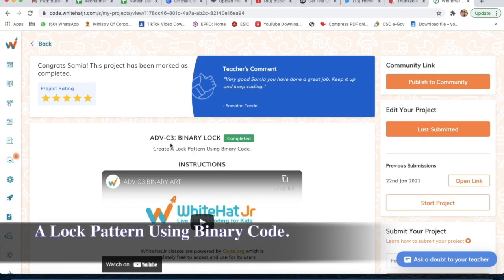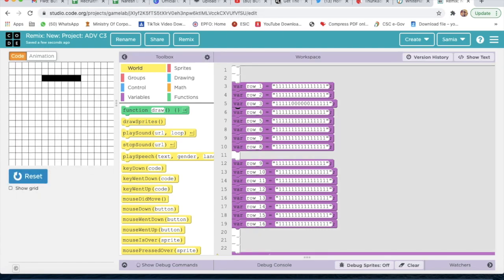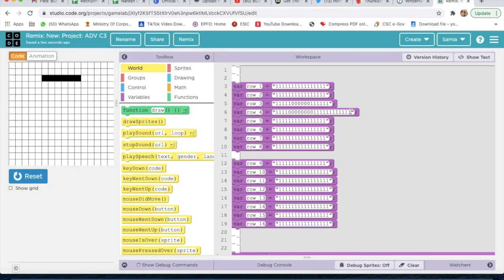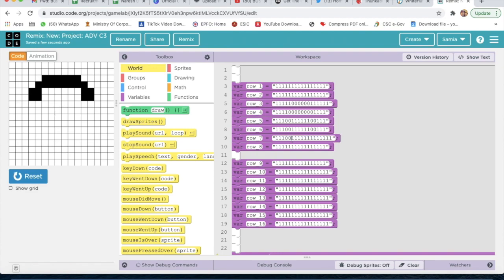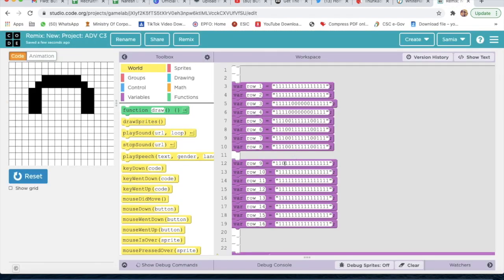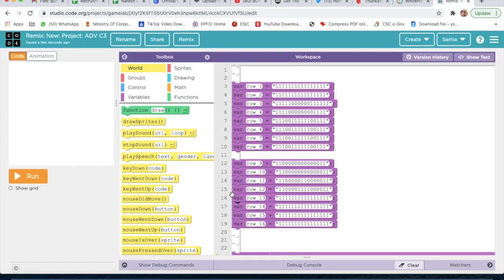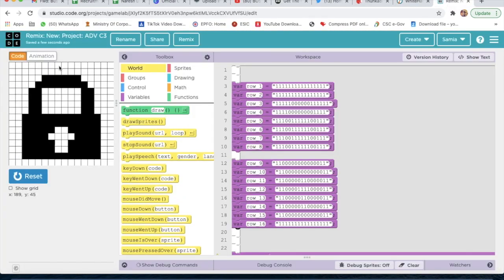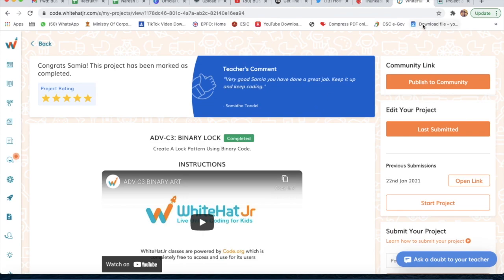🔴 WhiteHat Jr [Live 1:1 Online Coding Classes] How to Complete the Project of ADV-C3 BINARY LOCK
In Class 3, you learned about binary strings that are created using digits 0 and 1.

In this project, you will apply what you have learnt in the class to achieve the following goals.

Main Goal
Create a lock pattern using binary code.
If you want additional challenges, you can also attempt the following goals.

Add a keyhole on the lock pattern using binary code.
Create an open lock, with a keyhole rotated in 180 degrees.
STORY:
Reena has just started to learn coding. This week she has been learning about the concepts of Binary and Binary Strings. To practice, she is planning to draw a lock pattern like the images shown below - Either a white lock on the black background or a black lock on the white background.

As you can see 16 lines have been added for you.
Changing ‘1’ to ‘0’ will make that particular square black.

Set all 16 line patterns to create the lock design by changing 1 to 0 at appropriate places.
You can show the lock design:
Either as a black lock on a white background.
Or as white lock on a black background.

Click on "Run" once to check if the code is working.

Set all 16 line patterns to create an open lock design by changing 1 to 0 at appropriate places.
Also, make the necessary changes to show the keyhole that is rotated by 180 degrees.
Click the Run button to check if the code is working